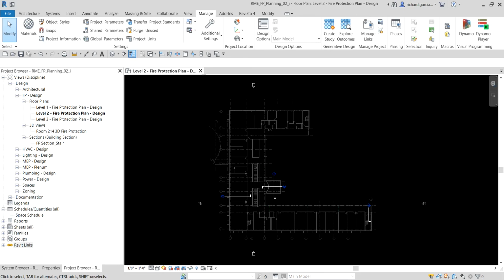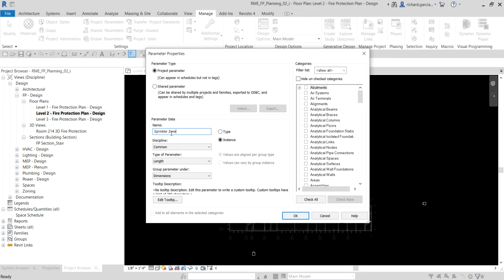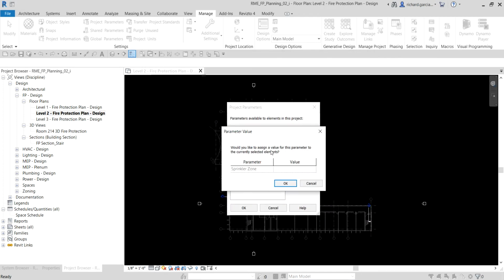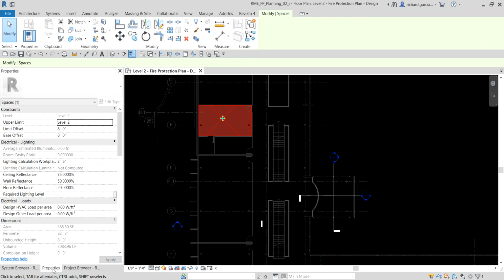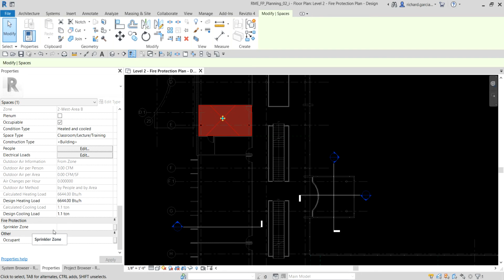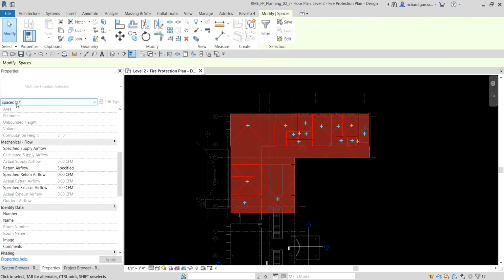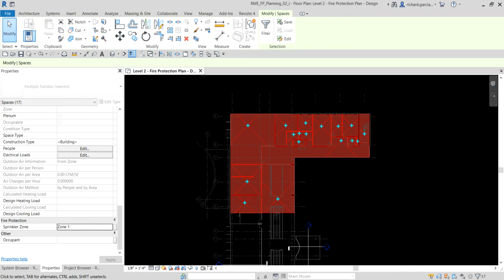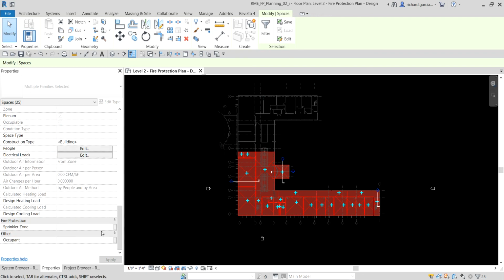REVIT MEP 2021 - PLUMBING SYSTEMS - 40 DETERMINING ZONE REQUIREMENTS